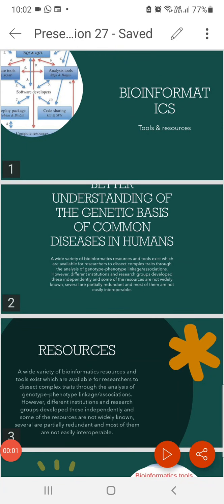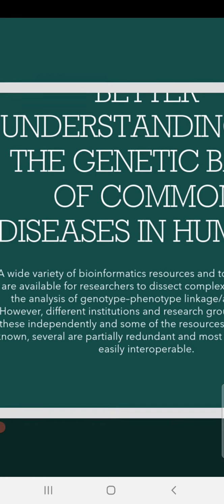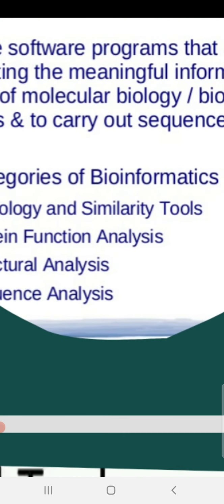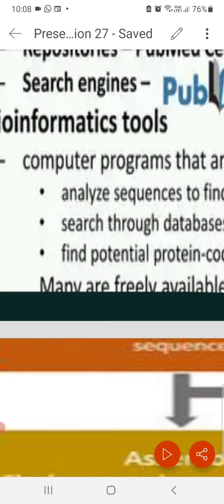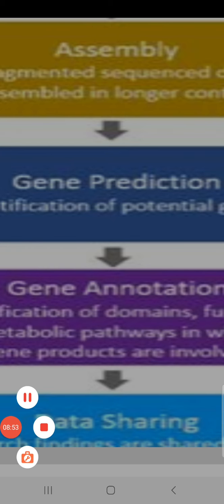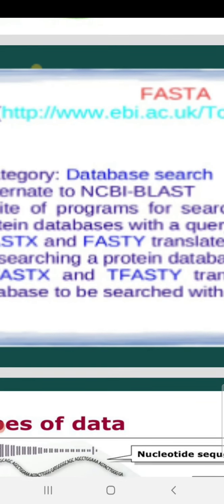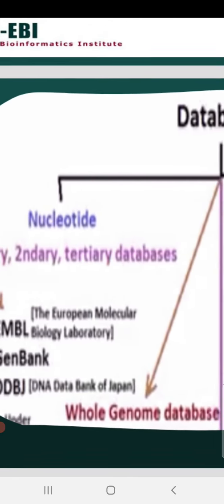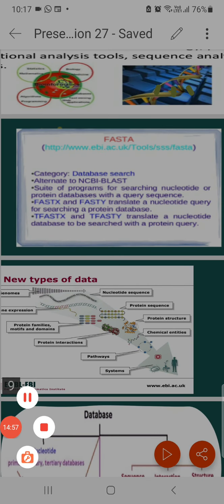Tools and Resources in bio informatics